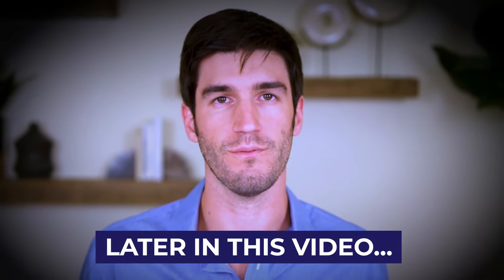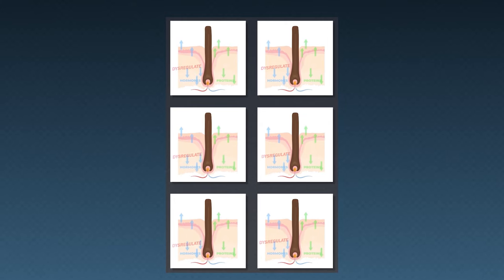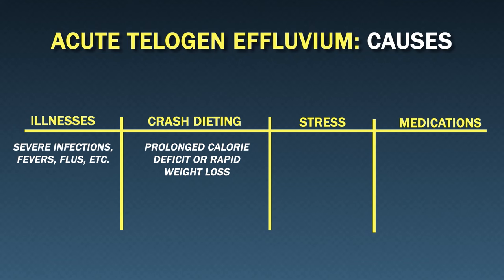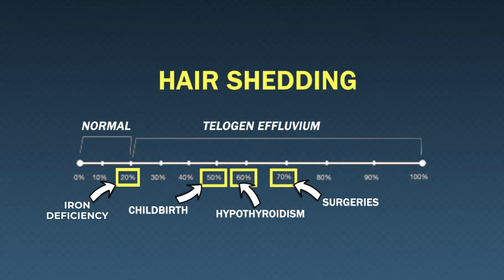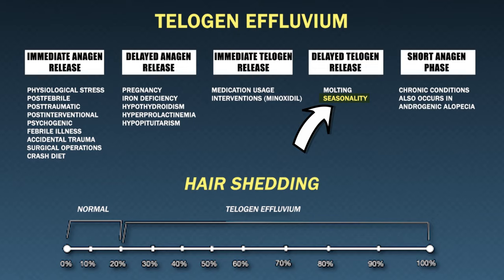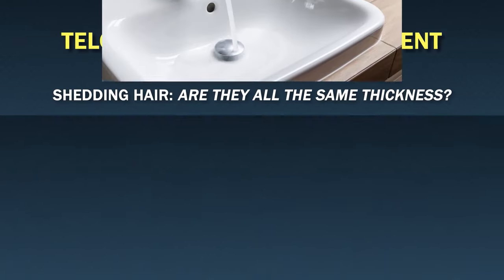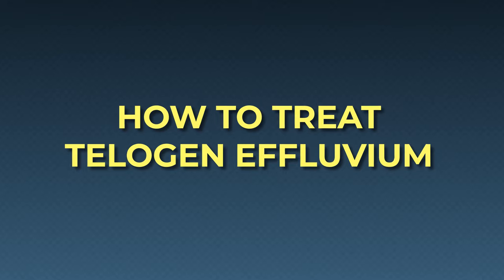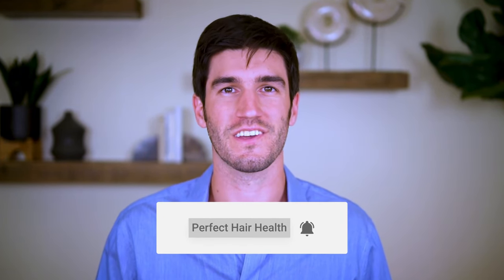Telogen Effluvium Explained (Causes & Regrowth Protocols)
When it comes to hair loss, most people know about androgenic alopecia (AGA). But there's another kind of hair loss that is perhaps more common than AGA: telogen effluvium.

Telogen effluvium (TE) is a hair shedding disorder. It occurs when ≥ 20% of our scalp hair enters into the shedding stage of the hair cycle. In many cases, this leads to excessive hair shedding and a visible loss in hair density.

Here's what people need to know about telogen effluvium (TE):

Fact #1: It occurs on a spectrum.

On the one hand, almost everyone in the Northern Hemisphere experiences a bout of telogen effluvium (TE) each year. It's called seasonal hair shedding, and it's caused by shifts in UV radiation that lead to a delayed telogen release (and excessive shedding) in July and August. For most people, this shedding is cosmetically imperceptible... even though it's still technically TE.

On the other hand, extreme stress, nutrient deficiencies, and disease states can trigger severe bouts of TE – whereby people lose 50% or more of their hair.

Fact #2: It can accelerate AGA.

TE is considered temporary. However, the shedding that occurs from TE can actually feed into (and accelerate) the onset of AGA. This is why so many hair loss sufferers confuse hair loss "cause" and "effect" – for instance, a bout of stress triggering telogen effluvium, which unmasks androgenic alopecia. More on this in the video.

Fact #3: Hair loss companies use TE to "cheat" in randomized, double-blinded, placebo-controlled clinical trials.

First, they often manipulate the definition of TE to exclude this hair loss disorder at its extremes, but include patients with subtle TE from nutrient deficiencies. That allows them to achieve hair count improvements with patients taking nutritional supplements.

Secondly , they often design clinical trials for low-level laser therapy (LLLT) devices heading into periods of seasonal shedding... because they suspect those  laser devices might protect against delayed telogen releases because of the UV wavelength overlap shared between LLLT devices and the sun.

This video dives into all of the details. I hope you enjoy it!

About Rob English:
-Medical editor specializing in hair loss disorders

0:00 – Intro
1:10 – What Is Telogen Effluvium (TE)?
3:14 – What Causes TE?
5:53 – How To Cheat Clinical Trials With TE
7:40 – Example #1: Nutraceutical Supplements
9:17 – Example #2: Low-Level Laser Therapy
11:51 – How To Identify TE
14:07 – TE Can Accelerate Androgenic Alopecia
15:25 – How To Treat TE